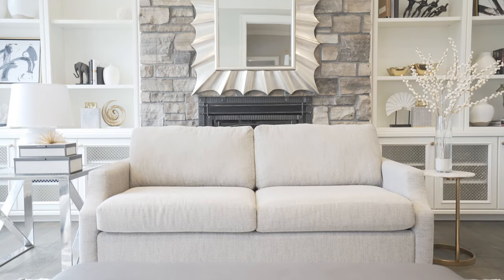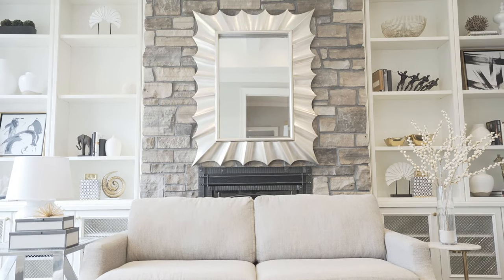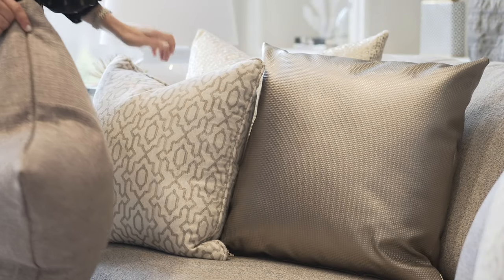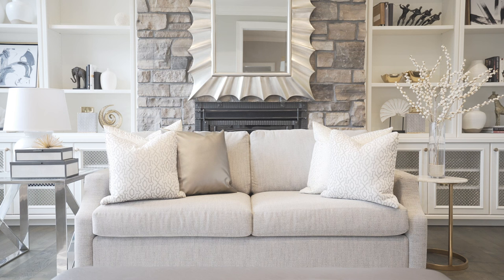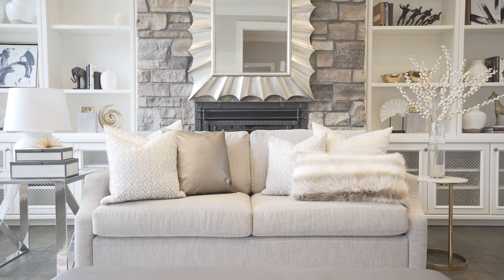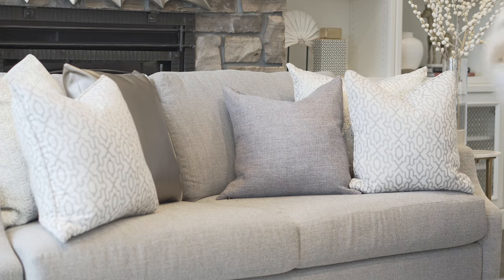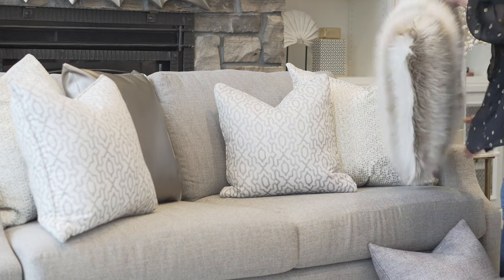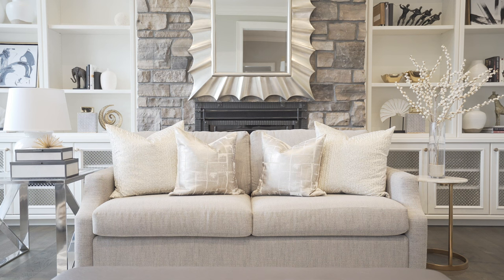HOW TO STYLE YOUR SOFA | HOW TO STYLE YOUR THROW PILLOWS | COUCH DECOR IDEAS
In this video we discuss how to style your sofa and how to style your throw pillows. We provide a lot of couch decor ideas as well as ideas on how to style sofa cushions, how to mix pillows, we touch on styling pillows. We show you how to style your couch and how to style your living room. We mix and match pillows, throw pillows and show you pillow arrangements and pillow styling.
Have a topic or question you'd like us to talk about in our videos?

'Style with Sanaz' is an interior design series led by Sanaz Nouri, who is the Principal Designer of Sanaz Design Inc., an interior design and home staging company based in Toronto, specializing in luxury listings and high-end homes. Her team of professional trades and designers hope to inspire all viewers with interior design inspiration, trends, tips on how to style and stage your home.

-- Happy Styling!